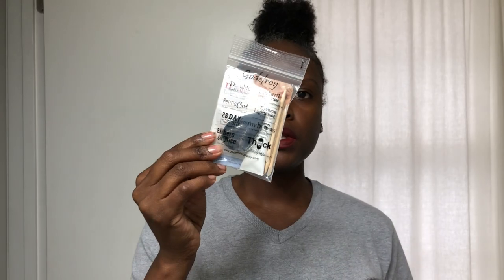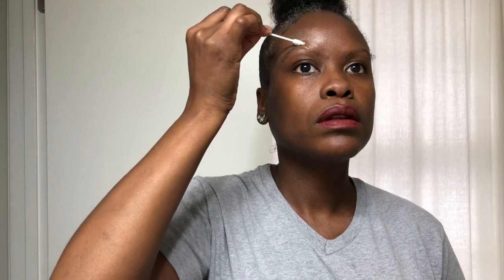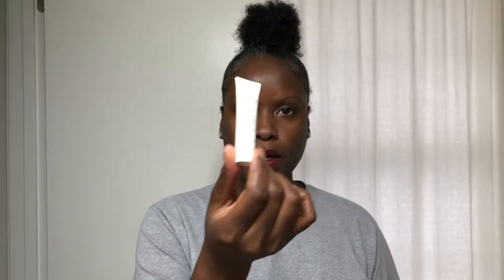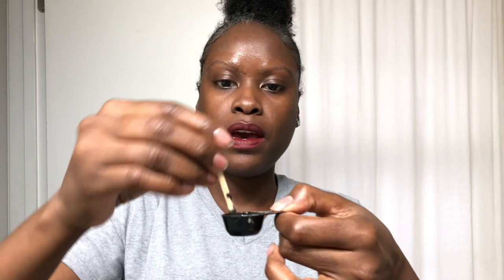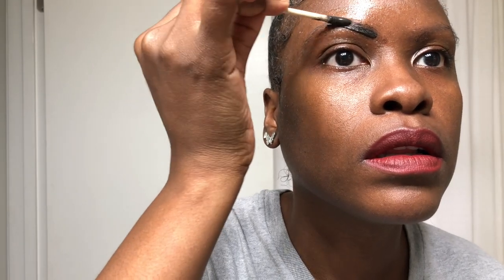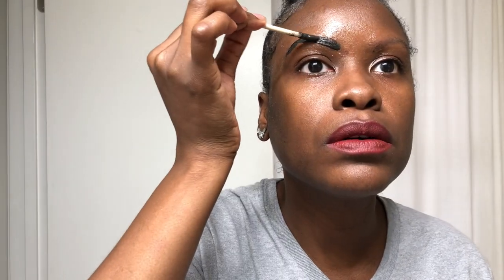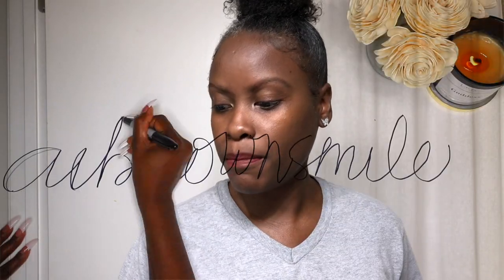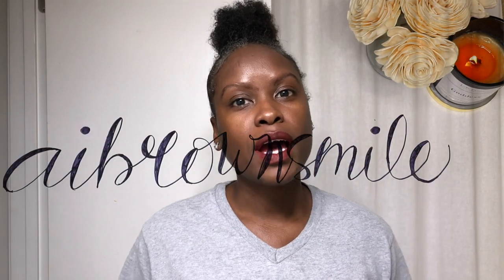aibrownsmile | DIY Eyebrow Tint: How to Dye Your Eyebrows at Home with Instant Eyebrow Tint Kit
Hey Smileys hey!! Eyebrow tinting will semi-permanently change the color of your brow hairs. It's a quick and surprisingly easy method to achieve a thicker, natural-looking brow. This instant eyebrow tint is a great alternative to filling your brows every day; it helps define each hair and gives the appearance of longer, fuller eyebrows.

XoXo,
AI

smil·ey
/ˈsmīlē/